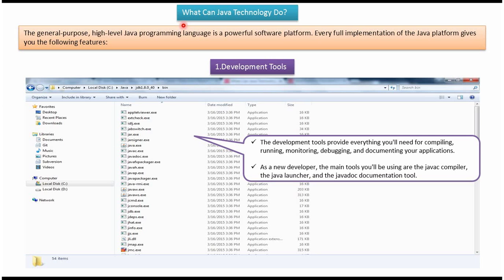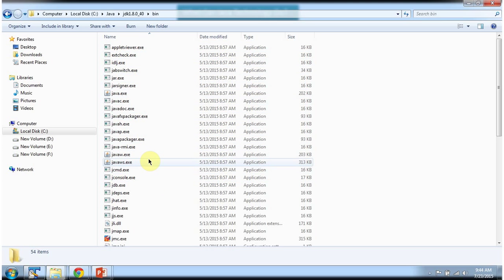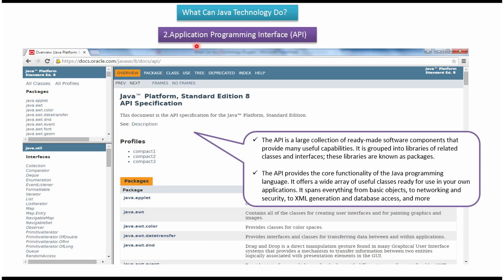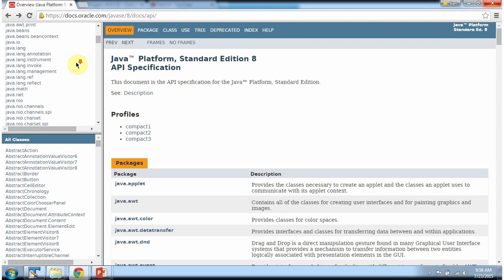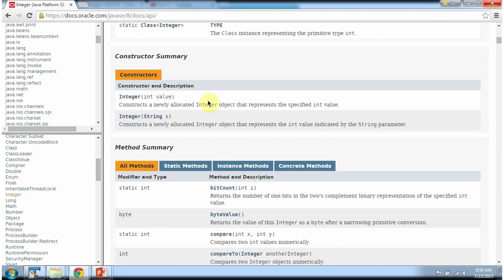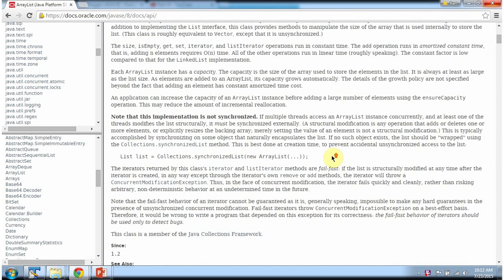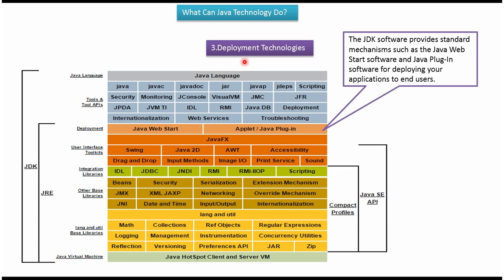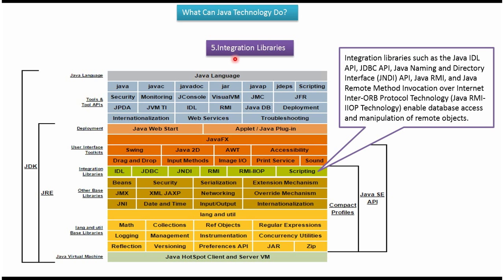What Java Technology can do? | Java Tutorial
Welcome to our comprehensive Java tutorial on what Java technology can do! In this video, we explore the vast capabilities and applications of Java, showcasing why it remains one of the most powerful and versatile programming languages in the world.

In this tutorial, we cover:
- **Overview of Java Technology**: An introduction to Java and its core principles.
- **Web Development**: How Java is used to build robust, scalable, and secure web applications with technologies like JSP (JavaServer Pages) and Servlets.
- **Mobile Development**: Exploring Java’s role in Android app development and why it’s a popular choice for mobile applications.
- **Enterprise Applications**: The use of Java in developing large-scale enterprise solutions, leveraging frameworks like Spring and Java EE (Enterprise Edition).
- **Desktop Applications**: Creating cross-platform desktop applications using Java with Swing and JavaFX.
- **Big Data and Scientific Applications**: How Java is utilized in big data processing, scientific computing, and data analysis with tools like Apache Hadoop.
- **Embedded Systems**: Java’s application in embedded systems and IoT (Internet of Things) devices.
- **Game Development**: The use of Java in game development, including both desktop and mobile games.

Discover how Java technology can be applied across various domains, making it an essential skill for developers. Whether you’re a beginner or an experienced programmer, this video provides valuable insights into the diverse capabilities of Java.